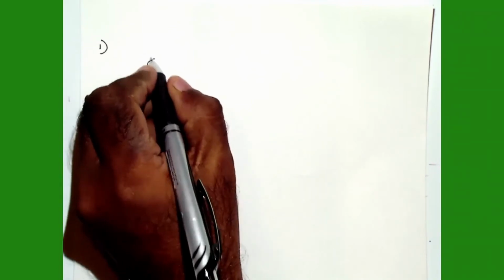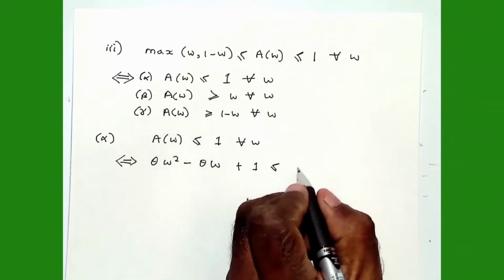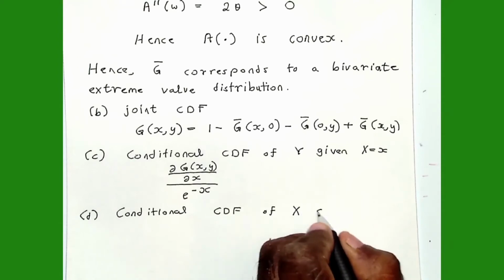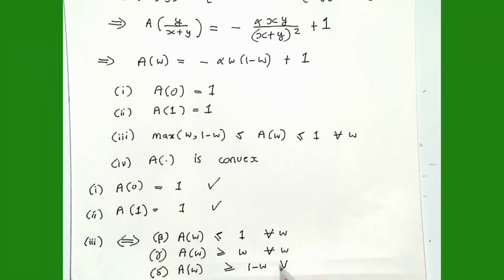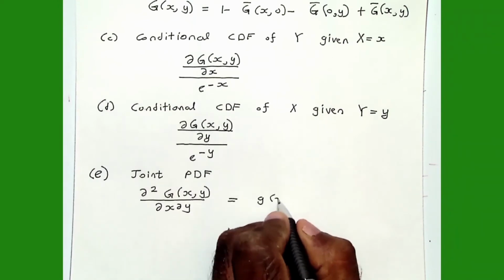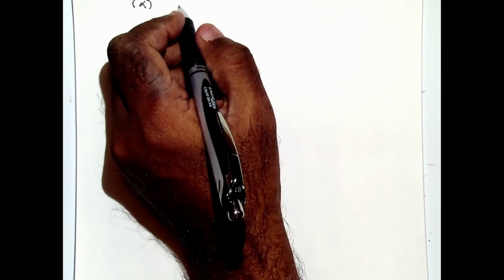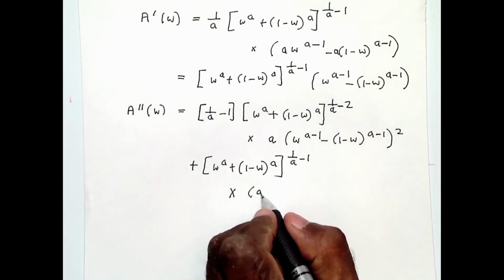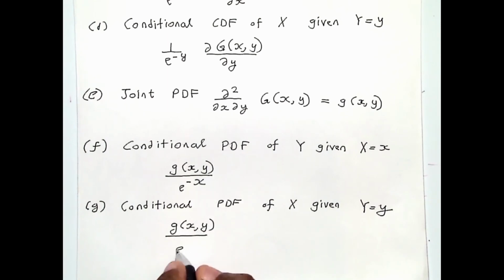Video Solutions for Week 10